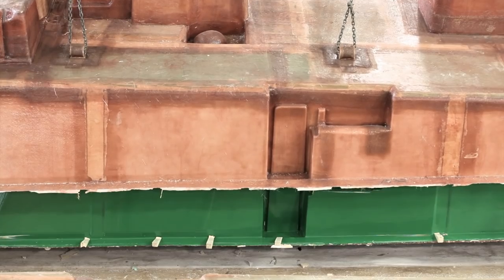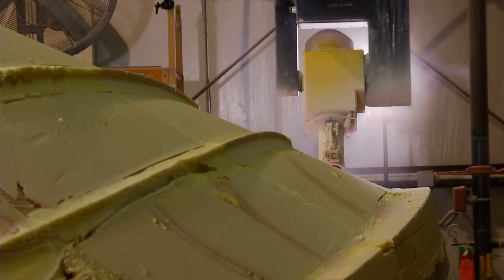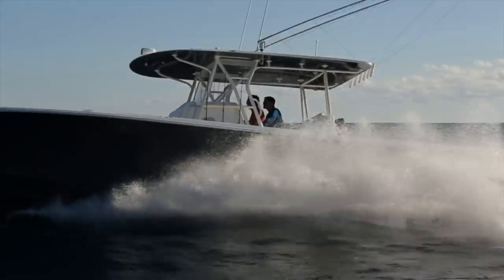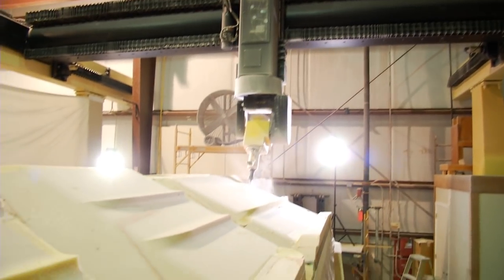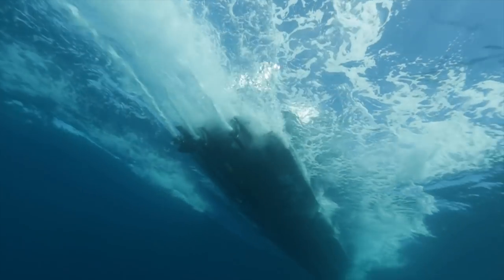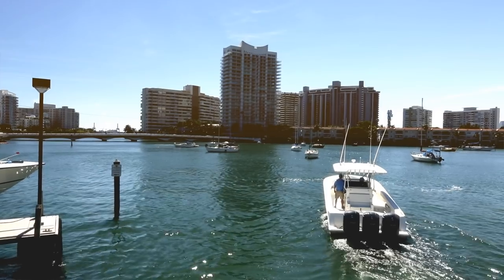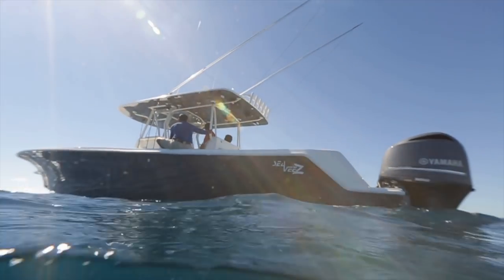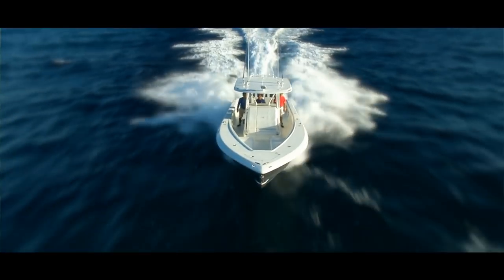SeaVee Z - High Performance Stepped Hull Fishing Boat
The Story Behind the SeaVee Z. Introducing a new line of high performance stepped hull center console fishing boats from 32 to 39 feet.